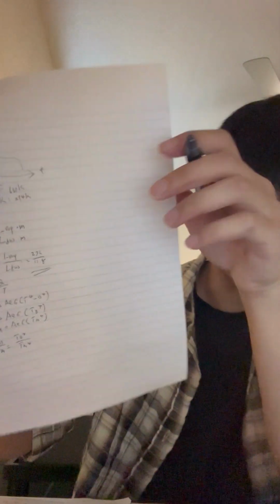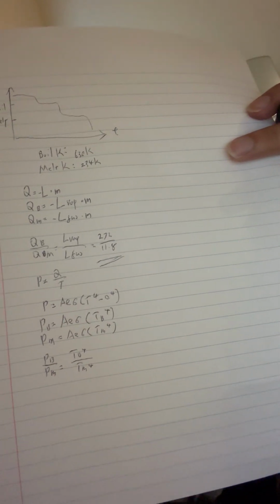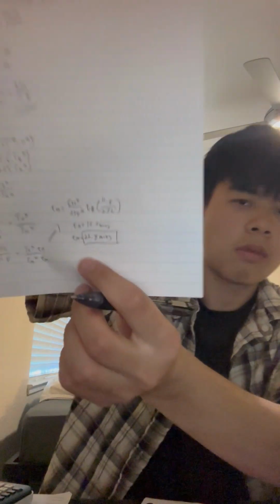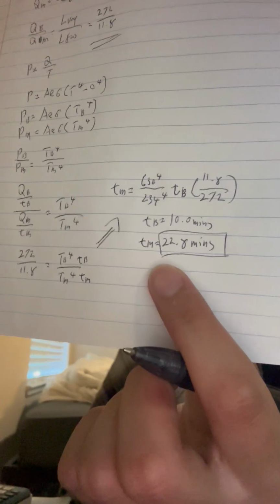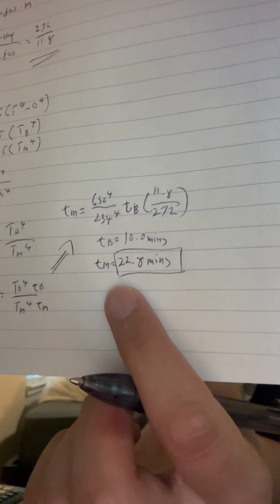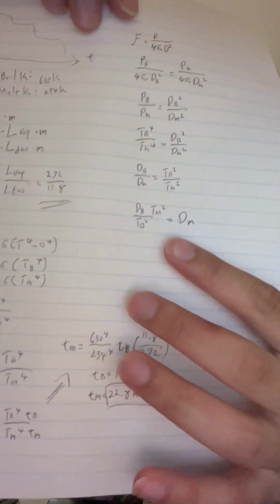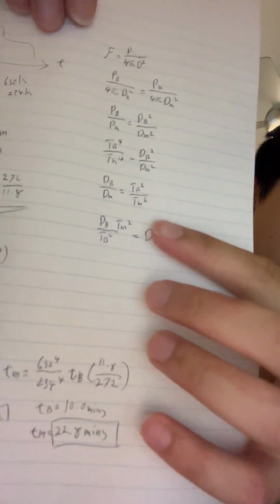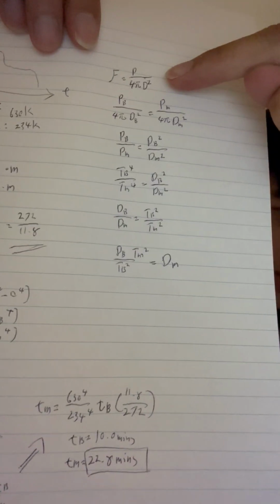Zehua Zhao HW7